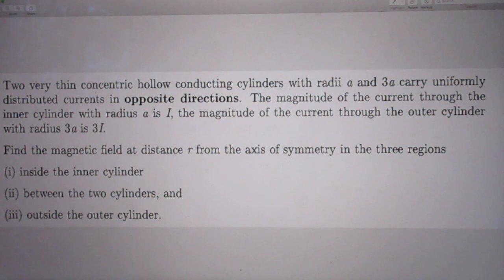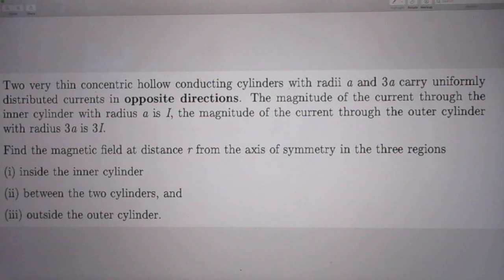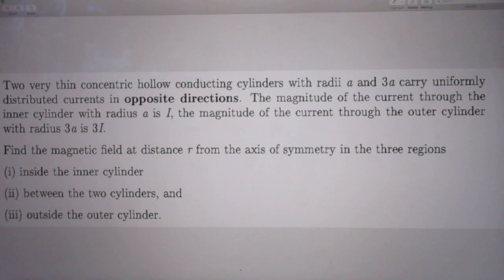#122 - JEE MAIN Problem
Picture is Walter Lewin at age 30